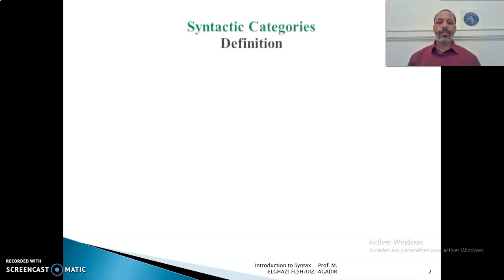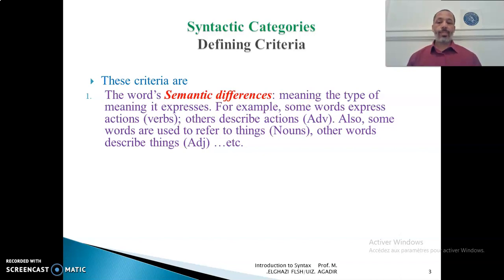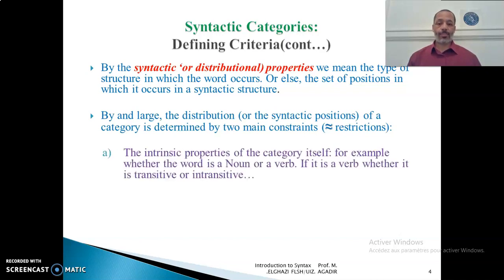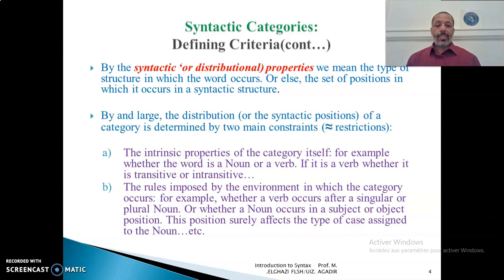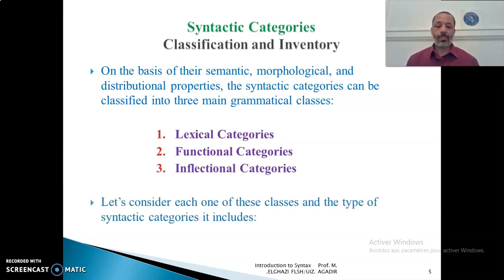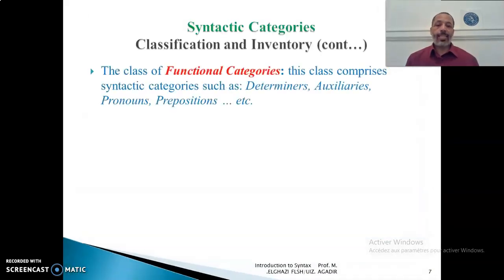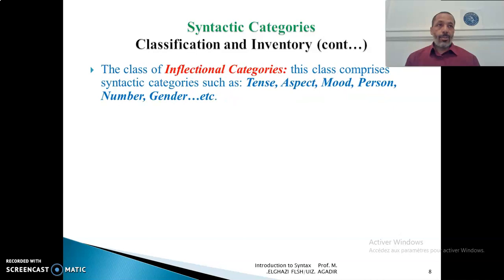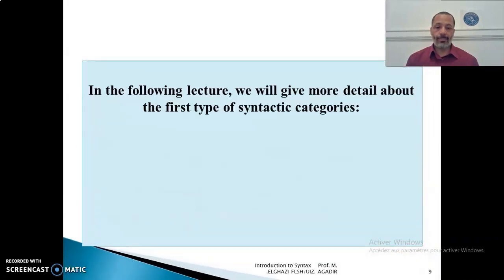Prof Elghazi, Syntax EP1, Syntactic Categories